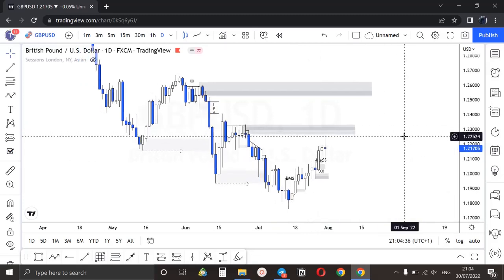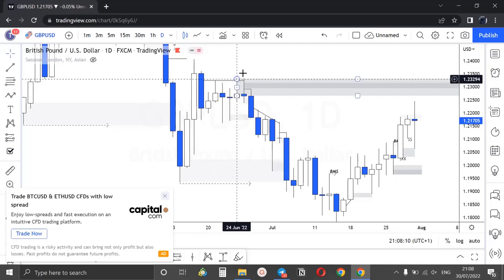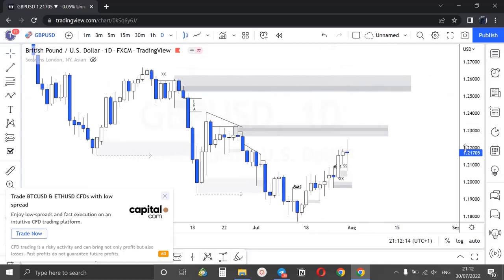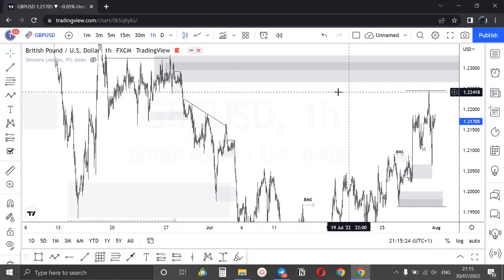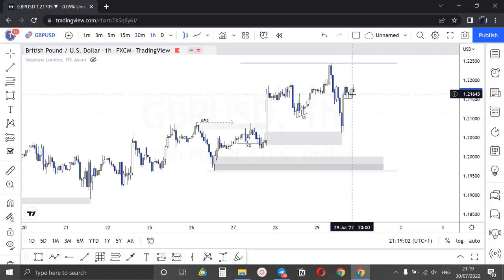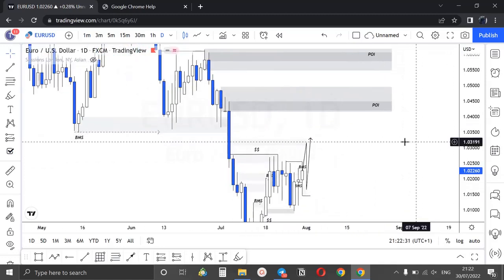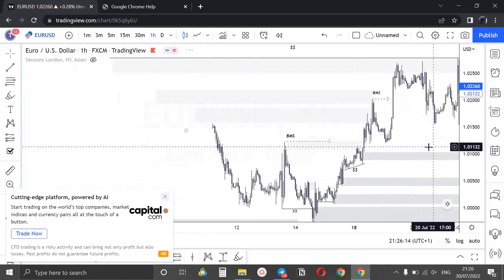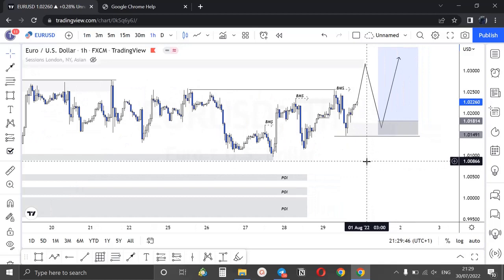Market review on GBPUSD &EURUSD _using SMC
probably waiting for the probability to play out for the coming week,you you find this video valuable kindly click that subscribe button for me and turn the notifications 🔔 so that when ever I drop a nice content like this you will be notified.